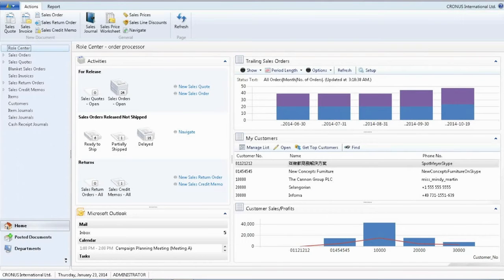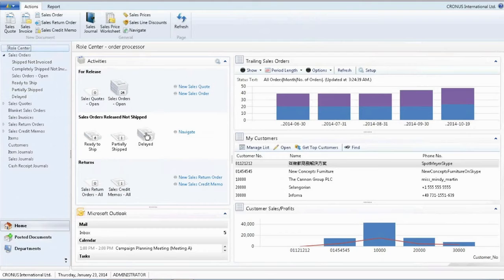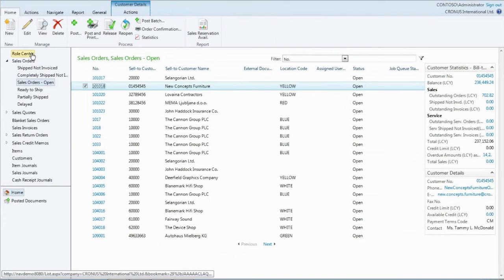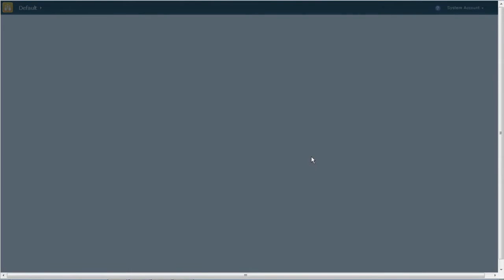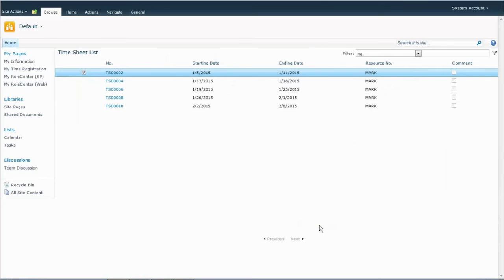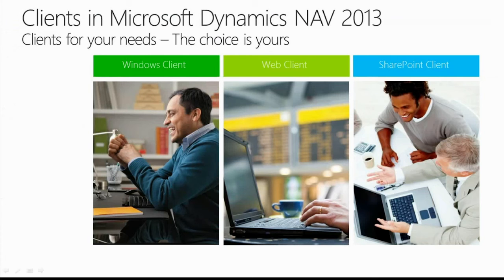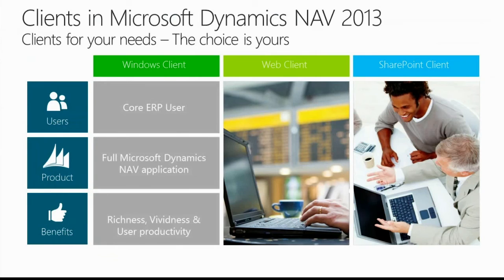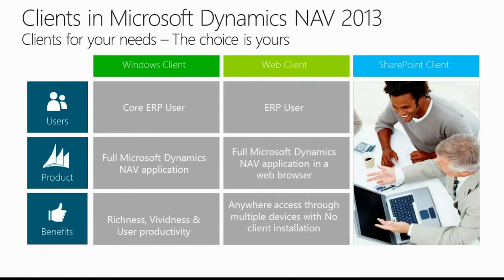Grow Your Business with Microsoft Dynamics NAV.avi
How Dynamics NAV helps you grow your business. Demonstration of Microsoft Dynamics NAV (formerly Navision).